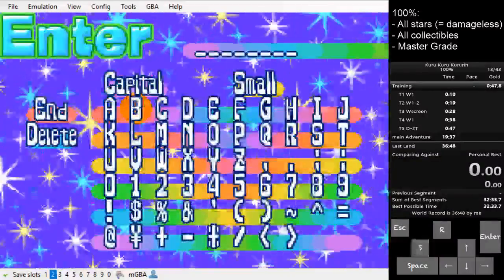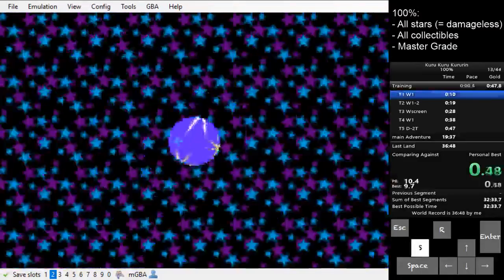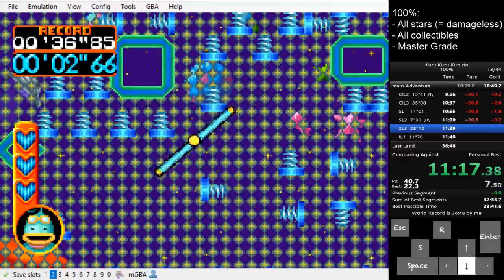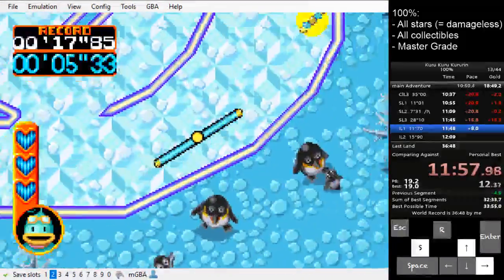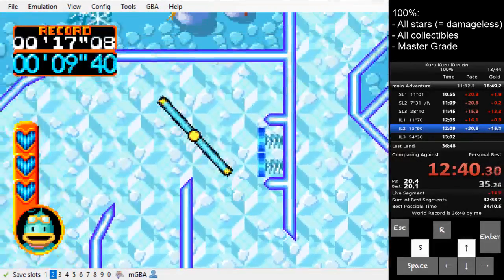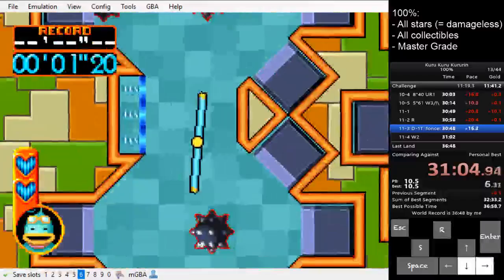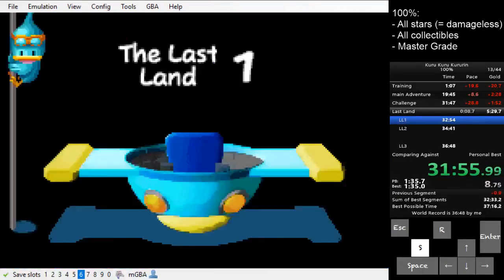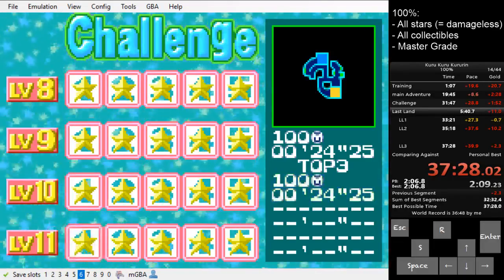ESA Summer 2019 submission: Kuru Kuru Kururin 100%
If you were to doubt on my skill on original hardware, here is an Any% run done on my GBA SP at Bourg-La-Run 2018